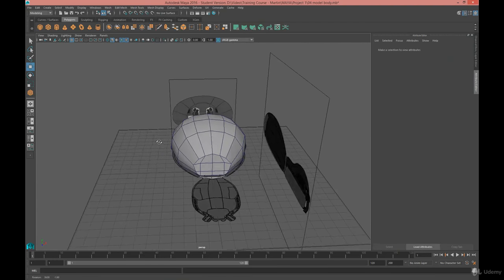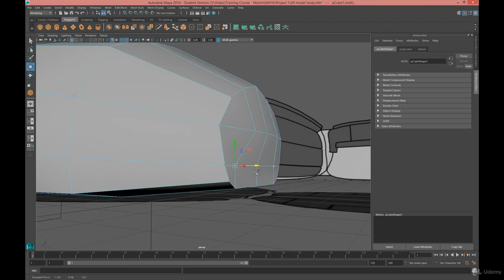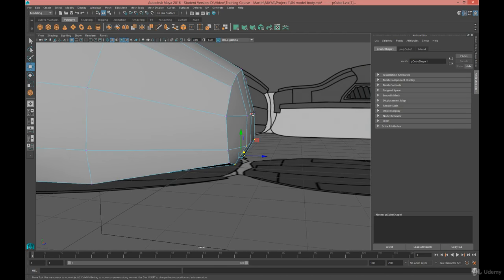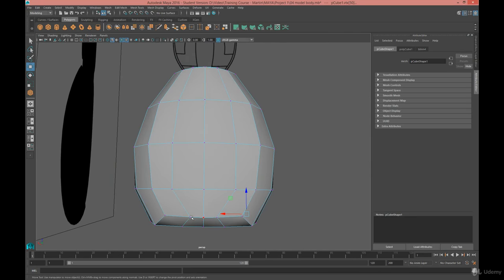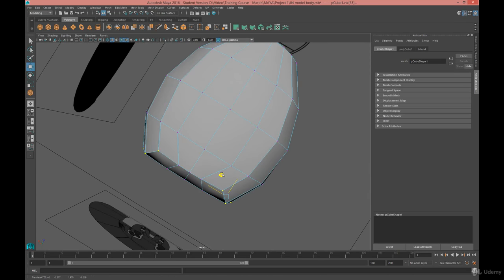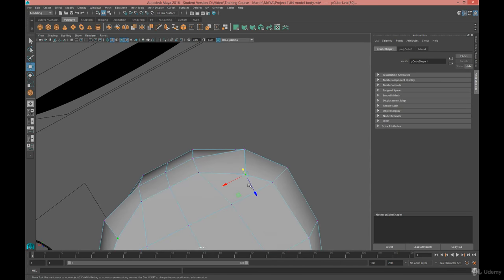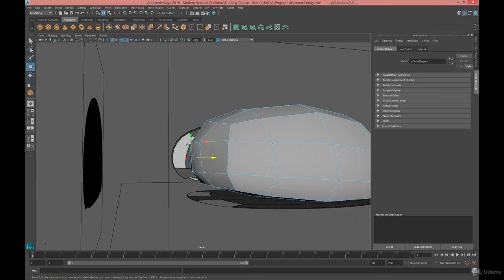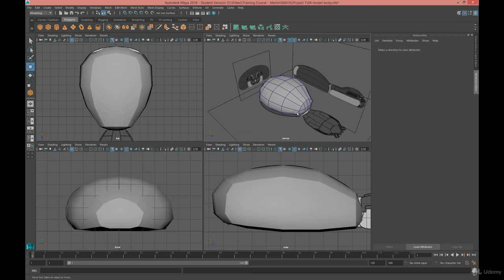40 - Model body perspective view.mp4